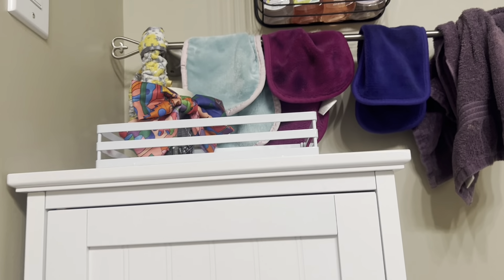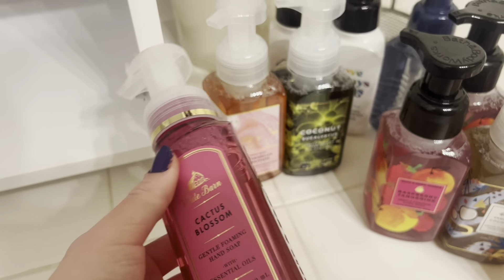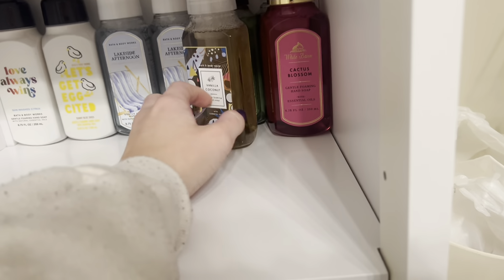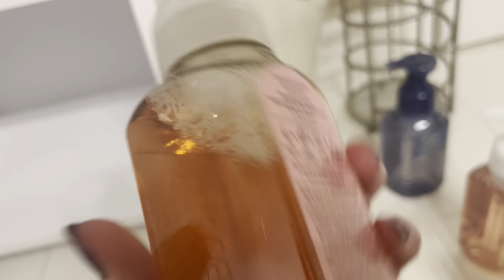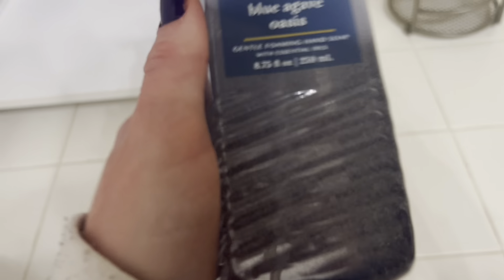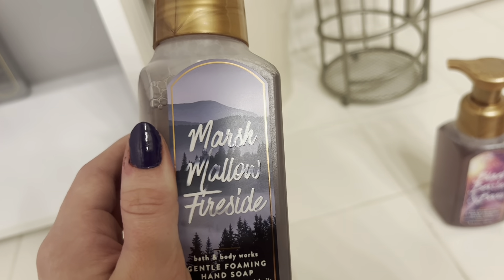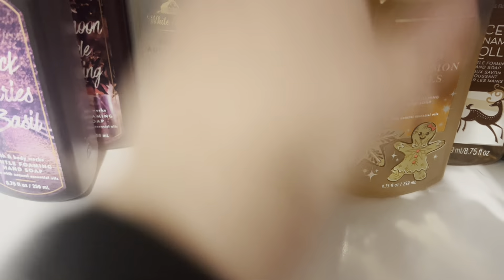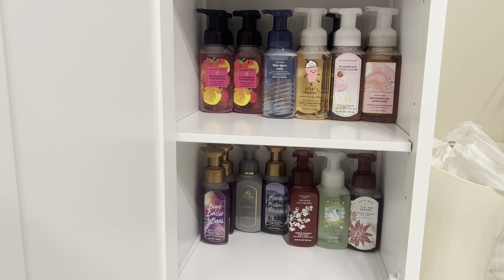B&BW: Hand Soap Organization + Collection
Just a quick organizational video of my hand soaps!!